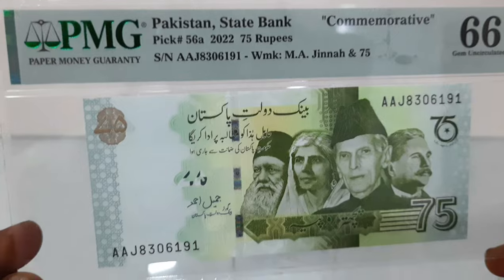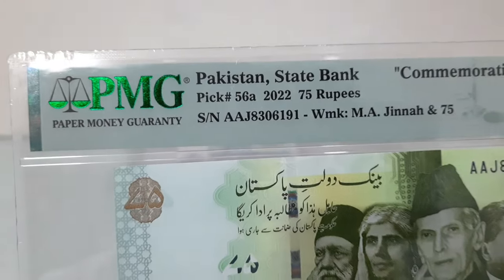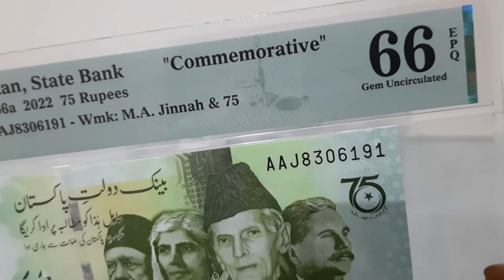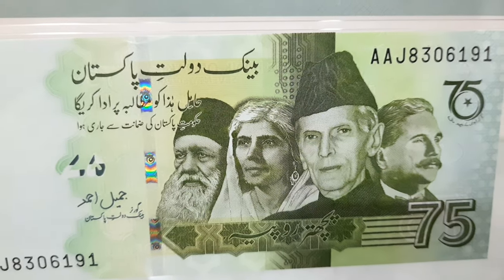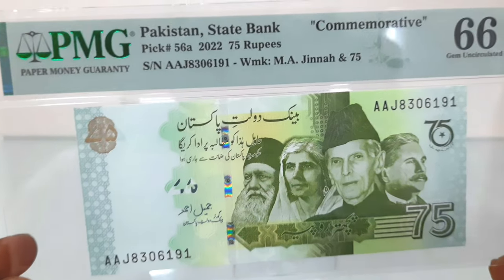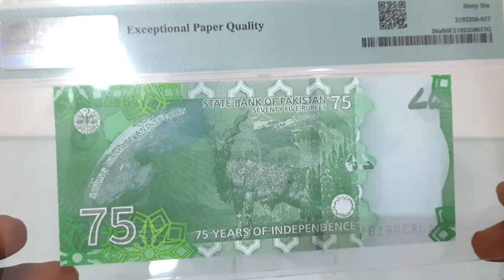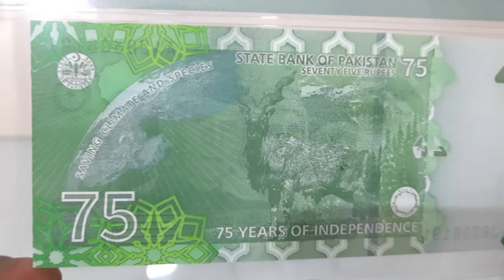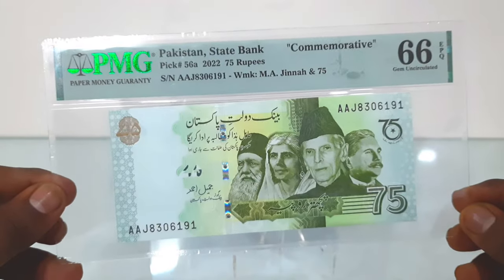Pakistan 75 Rs Commemorative Banknote 2022 | PMG Banknote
The State Bank of Pakistan issued the 75 Rupees commemorative banknote to mark the 75 years of independence of Pakistan in 2022. The banknote has been graded by PMG as Choice Uncirculated 66 EPQ (Exceptional Paper Quality). This is the first ever banknote issued with the denomination of 75 Rs by Pakistan.

The front follows emerald green colour with the denomination in green-to-gold, 75th Anniversary logo and Portrait of Quaid-e-Azam, Muhammad Ali Jinnah, Sir Syed Ahmad Khan, Allama Sir Muhammad Iqbal and Mohtarma Fatima Jinnah.

The back features Bank logo, Earth as seen from space, Markhor (Capra Falconeri) and Deodar Tree; denomination as registration device with windowed holographic security thread.

PMG (Paper Money Guaranty) was founded in 2005 as a fully independent third-party paper money grading service.

The graded banknote cost me around ₹1500. Needless to say, the face value of the banknote is only ₹21 in Indian Rupees as on September 2023.